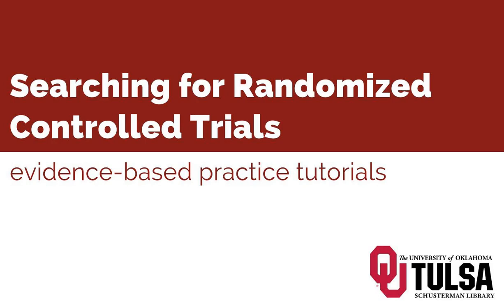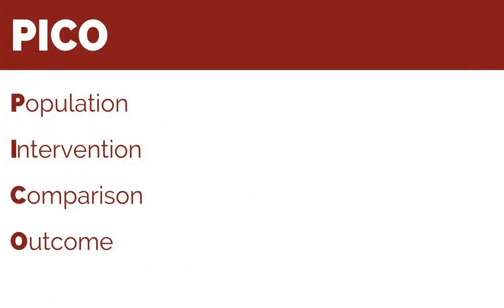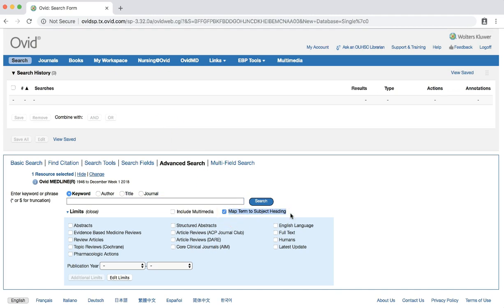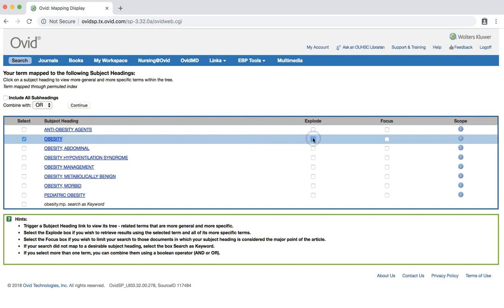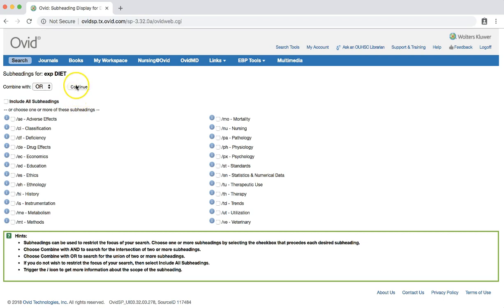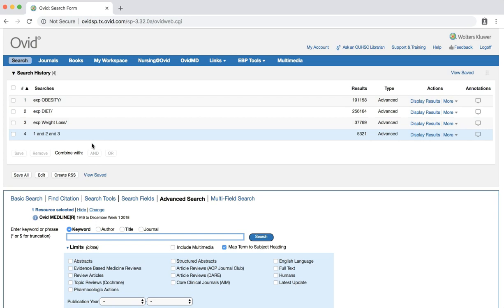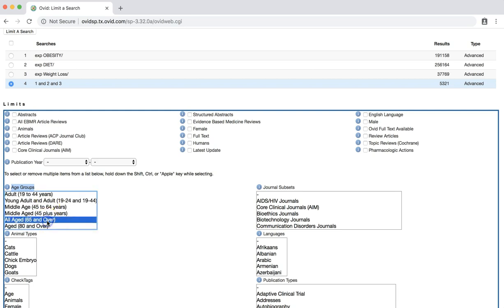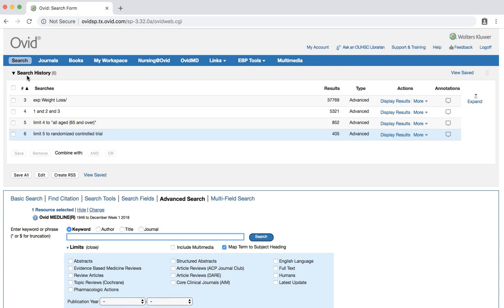Searching for Randomized Controlled Trials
Learn how to search for randomized controlled trials in Ovid MEDLINE.